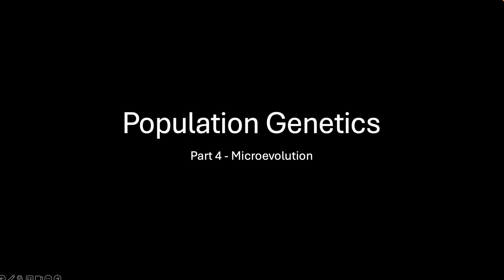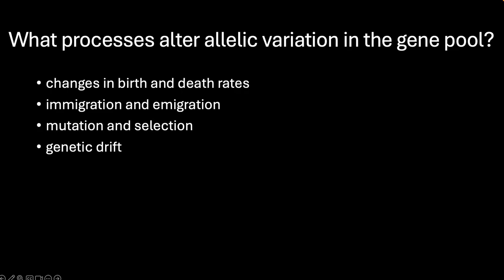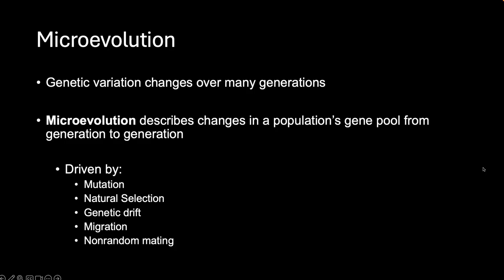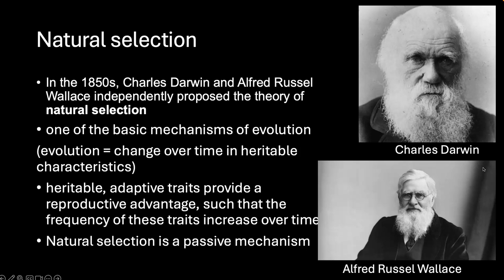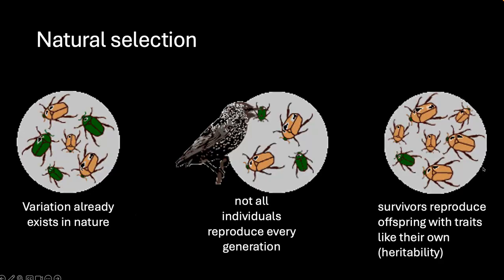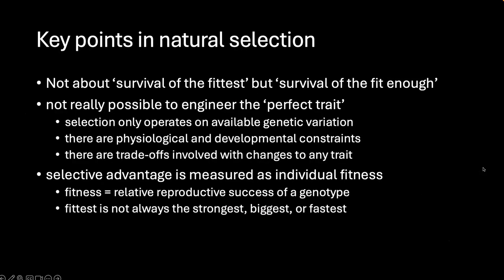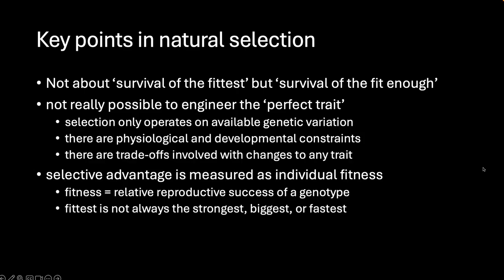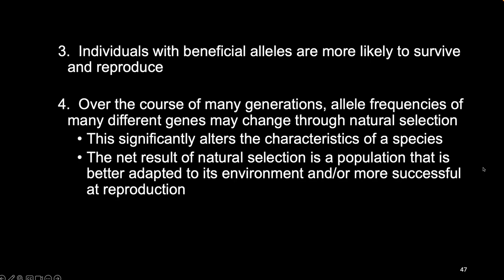Population genetics 4